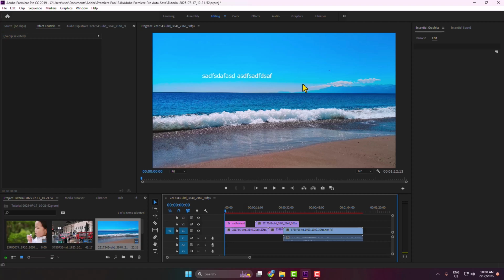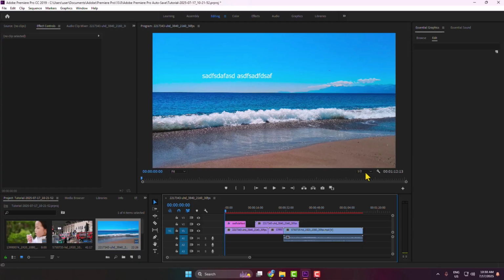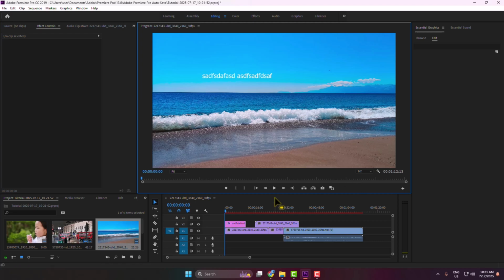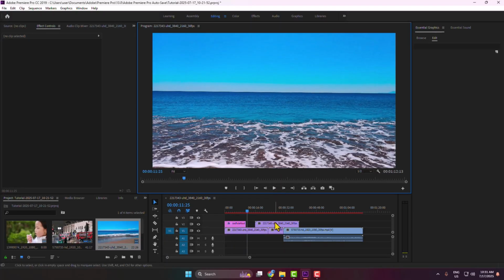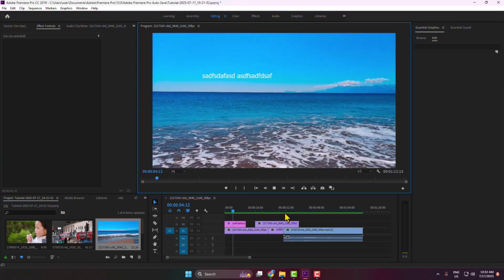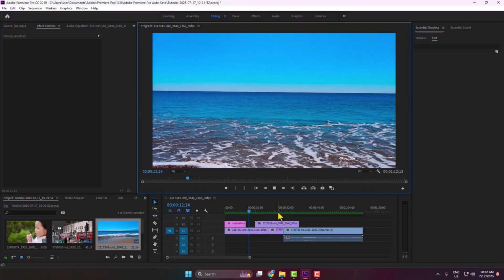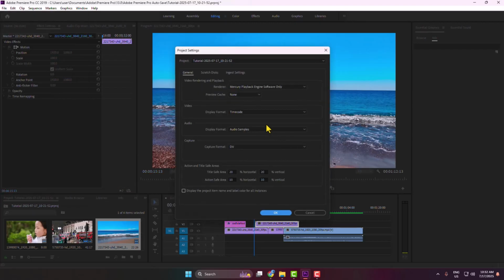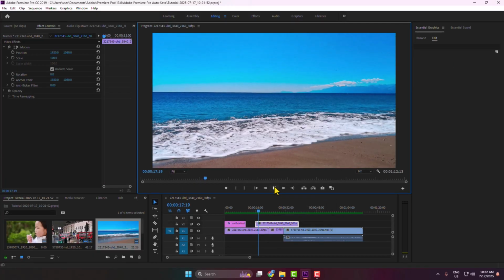How To FIX Premiere Pro Playback LAG!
To fix playback lag in Premiere Pro, lower the Playback Resolution, enable Render In to Out, and clear Media Cache. Using Proxies also improves performance with high-resolution files.